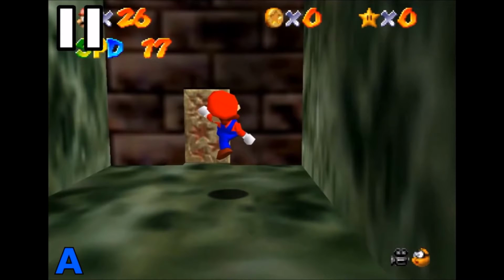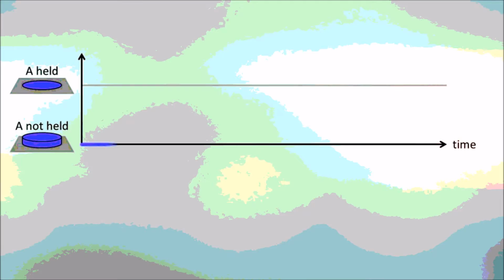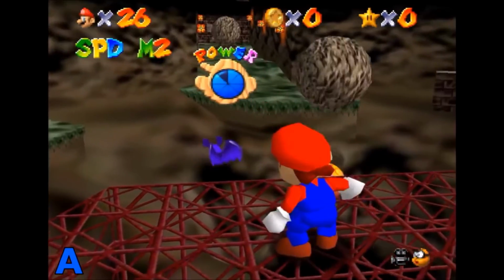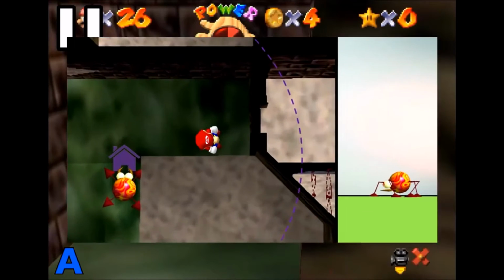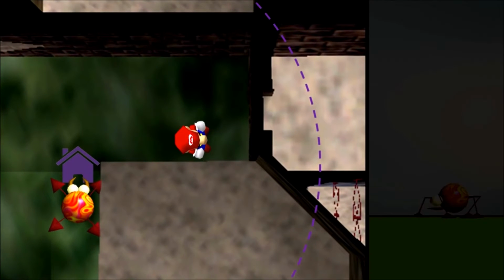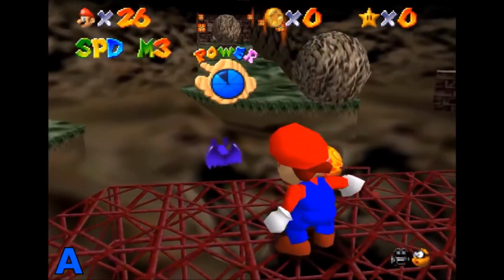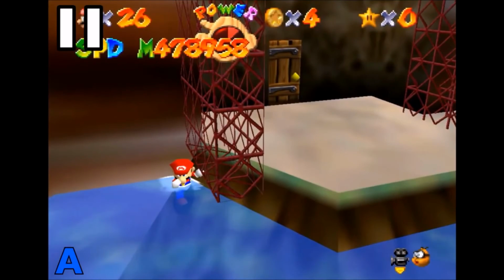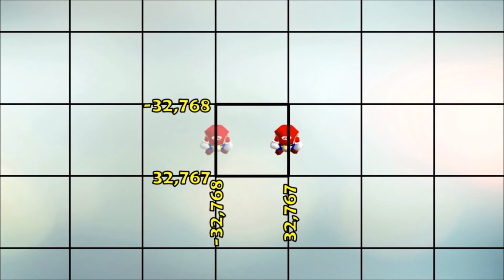[YTP] pannenkek pees for 12 hours to kill a scuttlebug in 0.5 A presses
awful old video, no clue why it got so many views